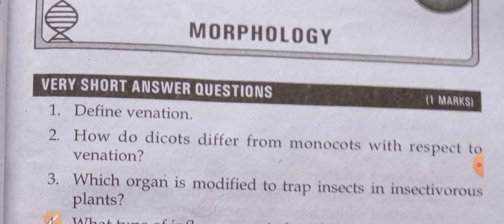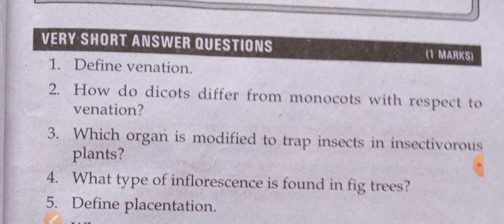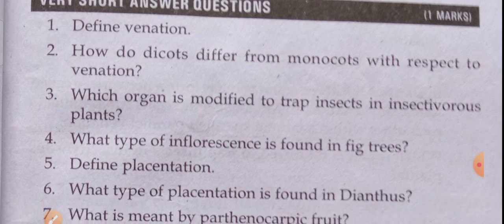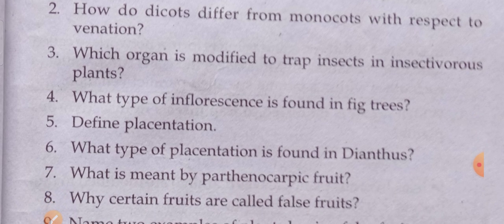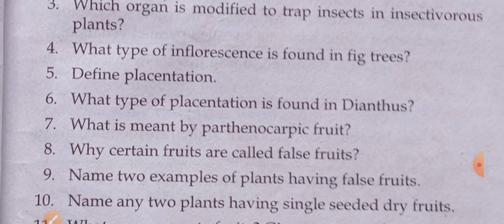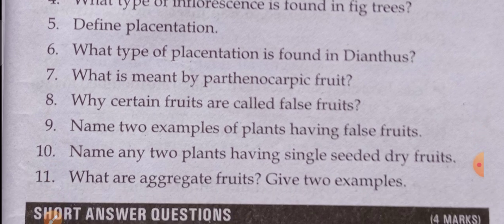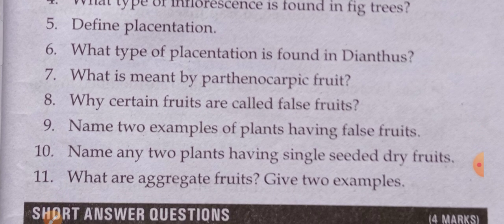In TS & AP -Bridge course 1St year, Important Questions in Botony ,unity- 2 Morphology